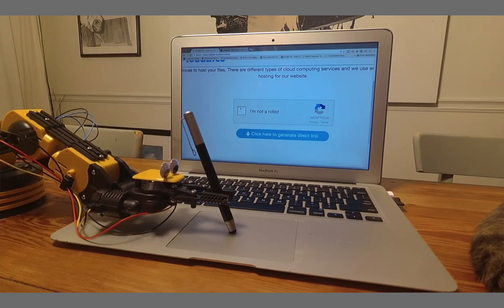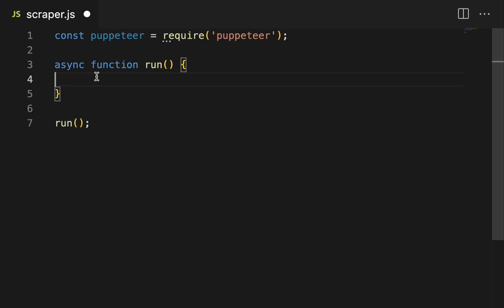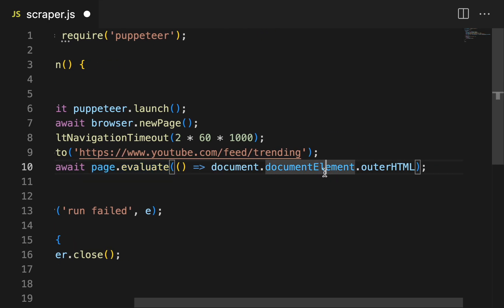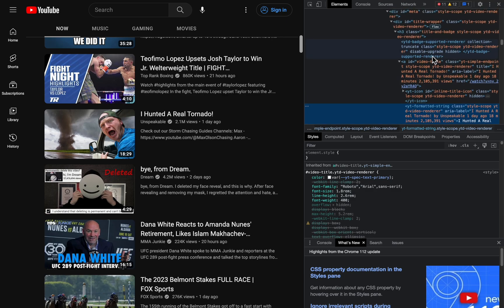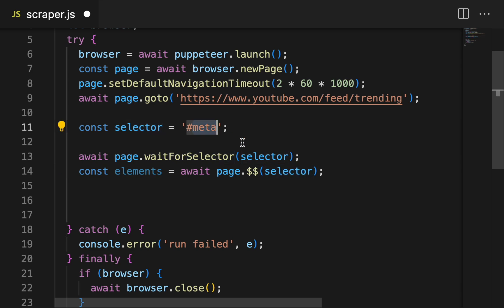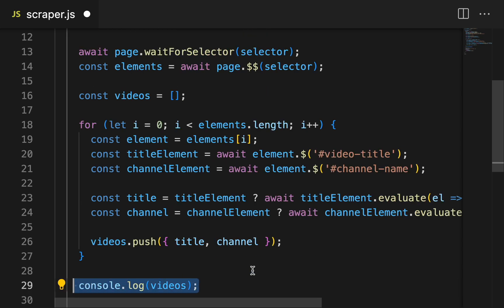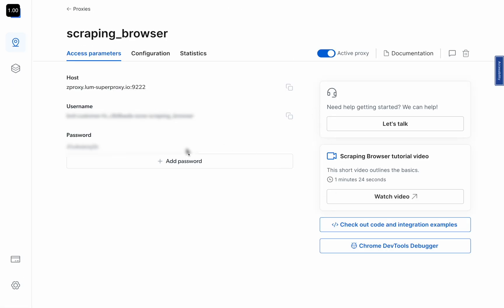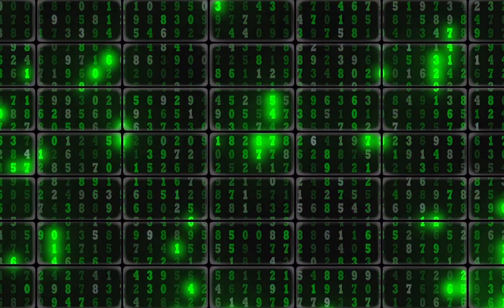Web Scraping Like a Human with Puppeteer – Full Course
Learn how to make websites think you are a human when scraping data with Puppeteer and BrightData's scraping browser.